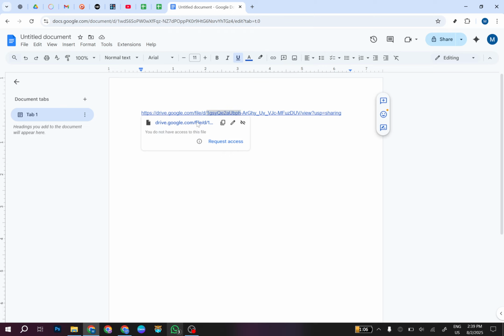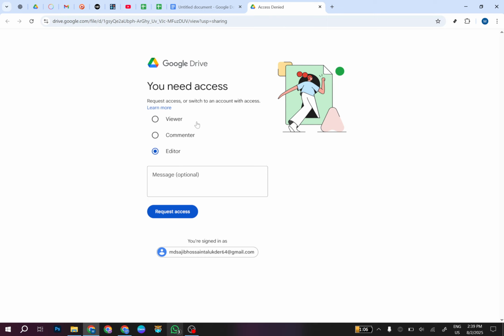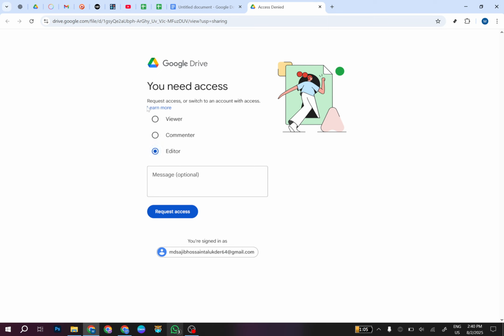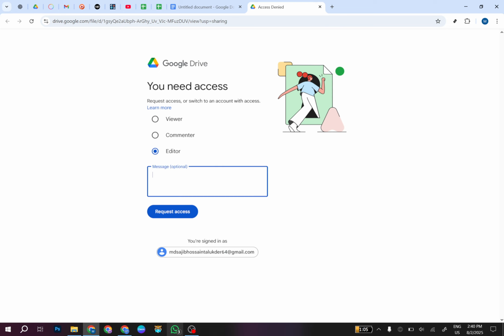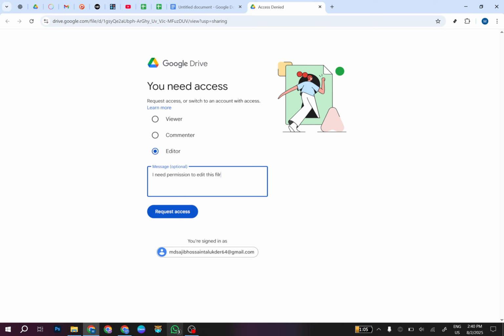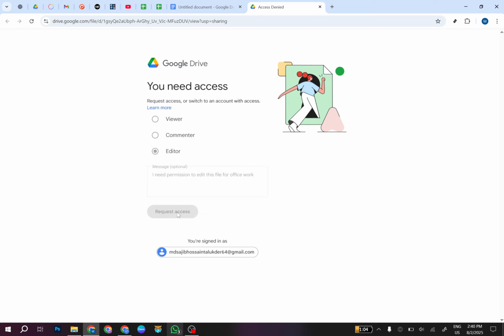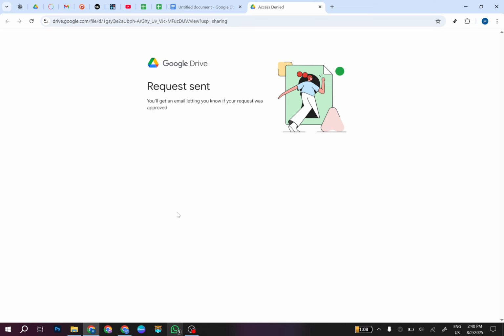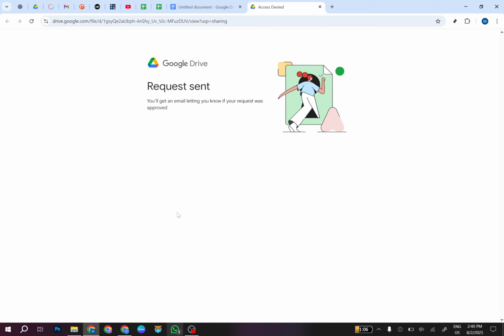How to Request Access to a Google Drive File Fast and Easy! – Google Drive Tutorial for Beginners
"In today's video, I'm going to teach you how to request access to a Google Drive file. Whether you’ve received a link to a file but can’t quite open it yet, or you've stumbled across a file on Drive you urgently need access to, we're about to walk through the process of requesting the access you need.

First, let’s dive right into it. You’ll begin by clicking on the link you’ve received to access the specific Google Drive file. Now, this link might come through an email, a shared document, or even a chat message. Clicking the link should redirect you to a Google Drive page where the file is hosted. If the file is restricted, you’ll see a page indicating that you need permission to access the file.

Once you land on this page, you’ll notice there’s a request for access button prominently displayed. But before you proceed, let’s take a moment to understand your access options. You should be aware that there are generally three levels of access that you can request: Viewer, Commenter, and Editor. Each has different permissions; Viewer allows you to only view the file, Commenter lets you leave comments and suggestions, and Editor grants you possibilities to modify the document or file, so choose wisely based on your needs.

Now, after deciding which access level suits your needs, you'll want to click on the ""Request Access"" button. But don't rush through; here's an essential tip: before hitting that button, you have the opportunity to add a personal message. This can be crucial, especially when you want to clarify why you need access or to remind the owner who you are. Crafting a respectful, clear message can significantly improve your chances of getting the access you need.

To do this, look for a section where you can write your message. Explain your reason for needing access and make sure to use polite and professional language. Being transparent about your intentions and how you plan to use the document can go a long way.

Once your message is ready and everything looks good, you can proceed by clicking the ""Request Access"" button. After you’ve submitted your request, a notification is sent to the file owner letting them know that you’ve asked for access. At this point, all you can do is wait for them to review your request.

Remember, patience is key. Depending on the owner’s availability and the importance of your request, it might take some time before you receive a response. You’ll be notified about the decision via email. If you don’t hear back immediately, consider following up if it’s urgent.

And there you have it! You now know how to request access to a Google Drive file, a straightforward yet essential process that ensures you get the information or data you need while respecting privacy and permissions.